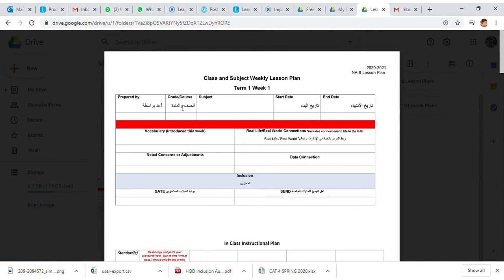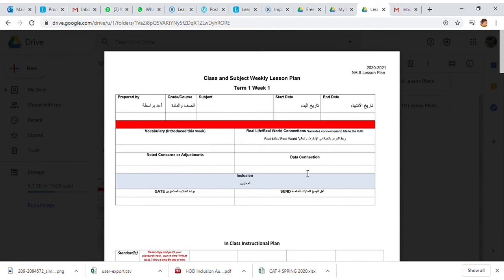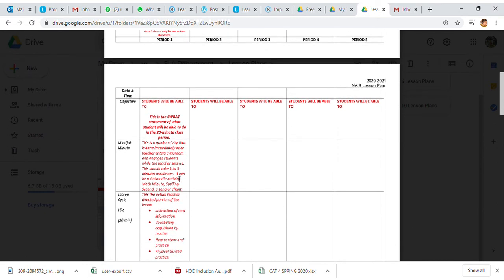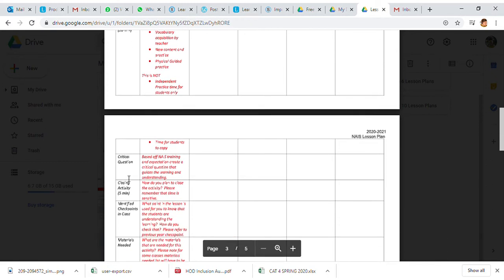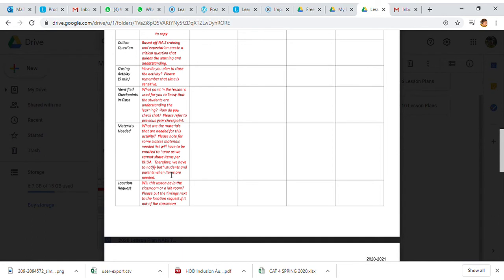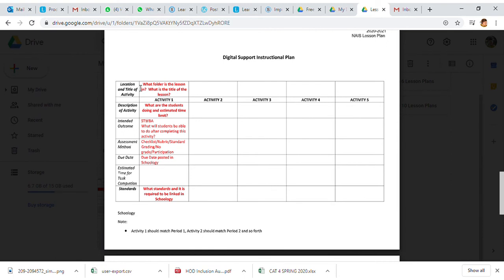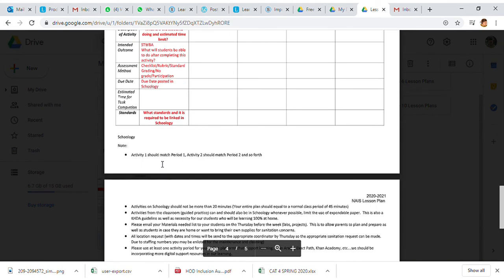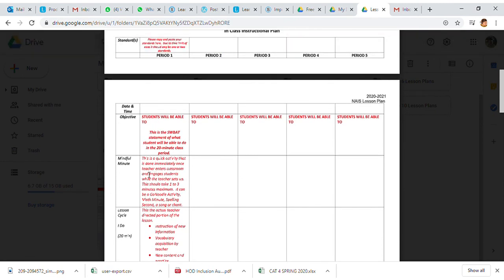Lesson Planning with Distance Learning & Onsite Delivery (NAIS Approach)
The following is our lesson plan and how we use it to plan our lesson cycle.  This has a detail about the different areas we must plan for and how it should look in Schoology and in the classroom.

This outline includes the normal 45 minute class period broken into a 25 lesson cycle delivery and then 20 minutes at home on computer with the online learning support platform.